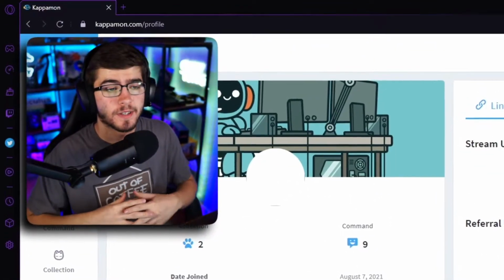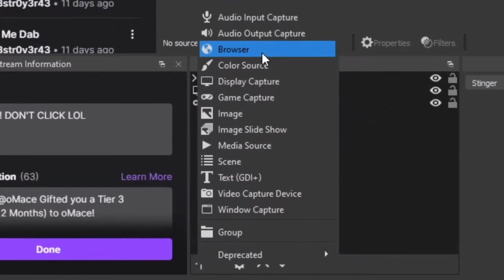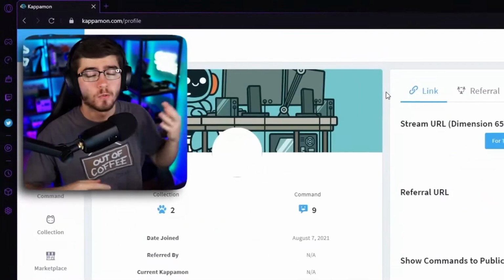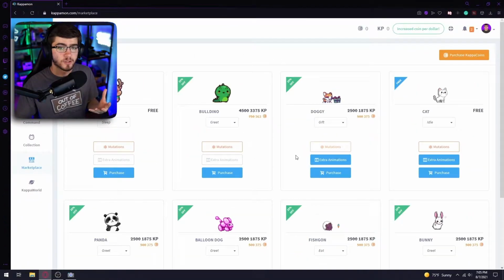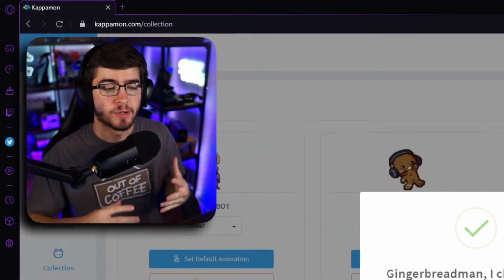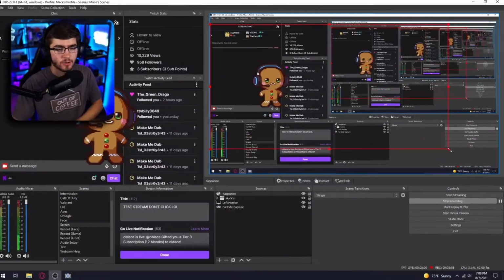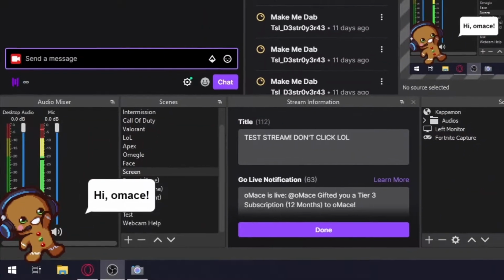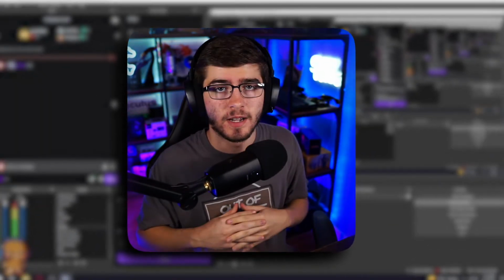Virtual Pet For YOUR Twitch Streams! Kappamon Setup Tutorial (OBS Studio 2021)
🎤 Level Up Your OBS Setup
I offer two ways to improve your OBS audio and streams:
• OBS Audio and Stream Setup Audit – I’ll review your OBS setup, fix any issues, and give tips to make your stream smoother and your mic sound cleaner.
• OBS Audio Preset Pack – Get my ready-to-use OBS audio presets to instantly improve your mic sound without complicated setup.

TAGS (Ignore):
Virtual Pet For YOUR Twitch Streams!